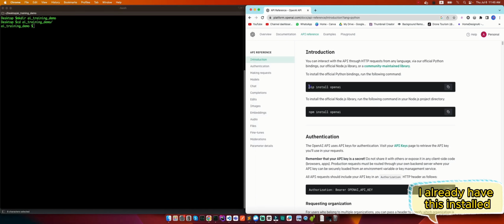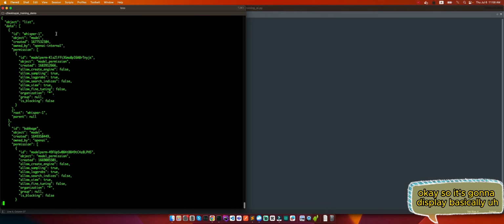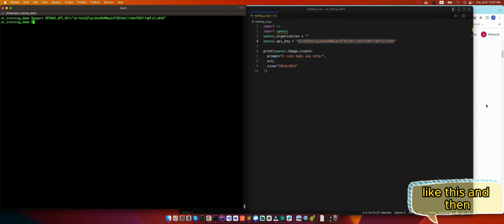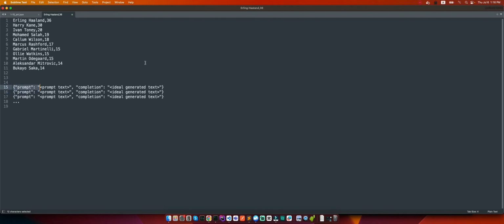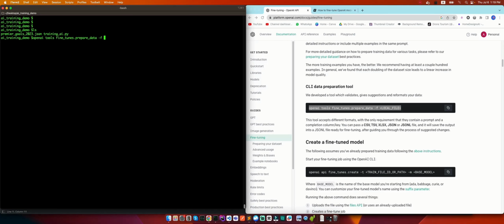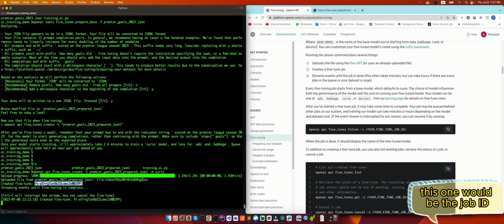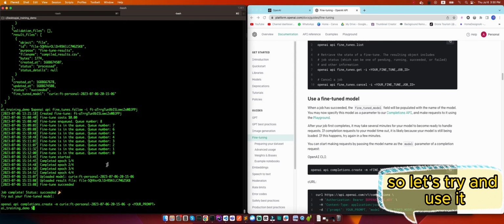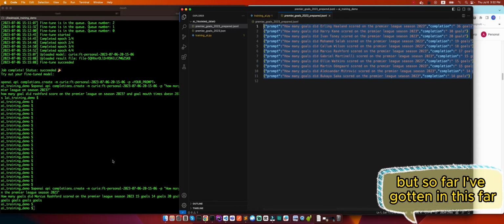Train Your Own OpenAI Model with This Easy Guide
How to Train an OpenAI Model with Your Data: A Step-by-Step Guide
Fine-tune an OpenAI Model with Your Data for Better Results
Use Your Data to Improve OpenAI's Models
The Complete Guide to Training OpenAI Models

openai, ai, machinelearning, deeplearning, datascience, training, tutorial, stepbystep, walkthrough, guide